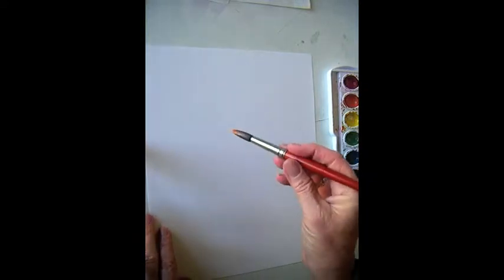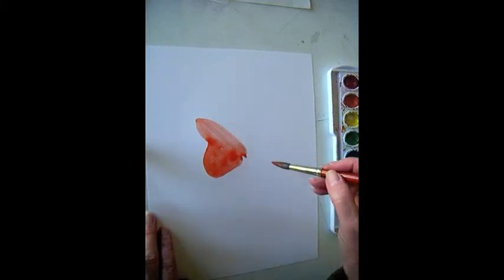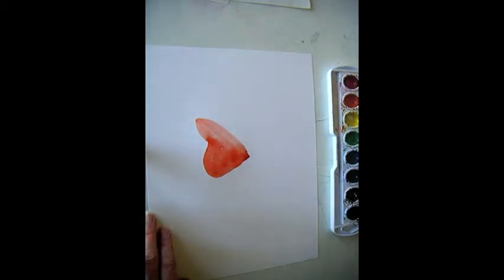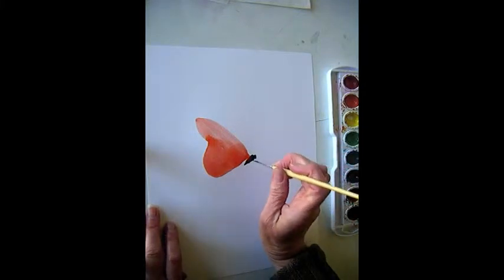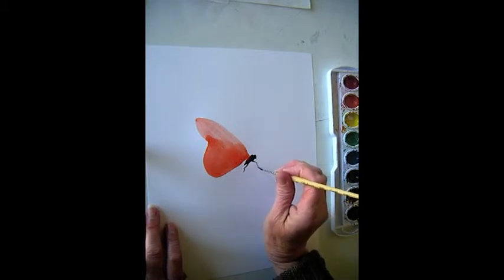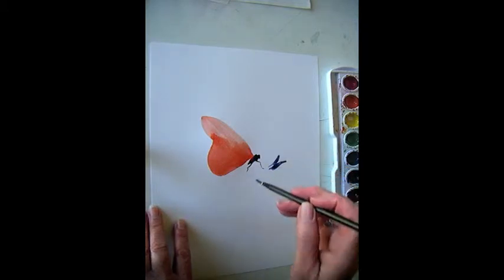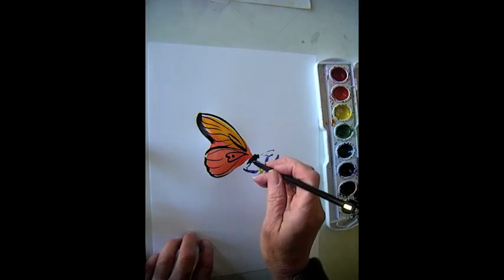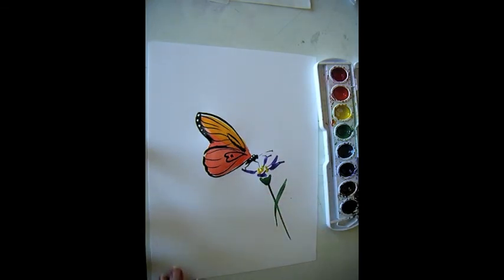Paint a Butterfly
Watercolor painting of a butterfly.